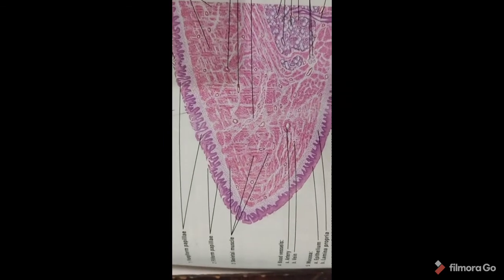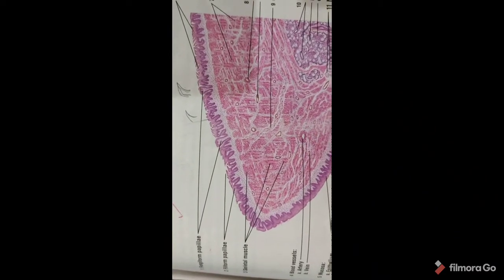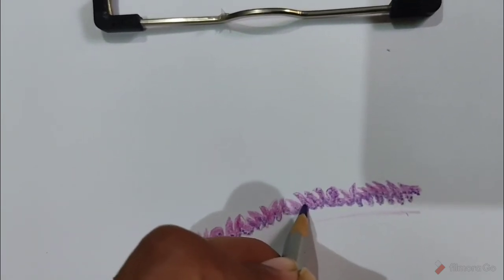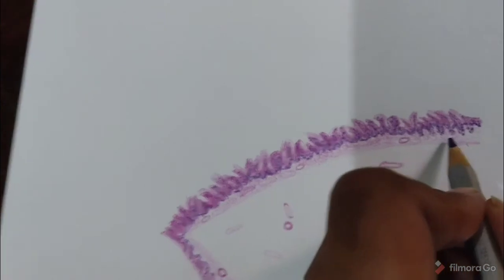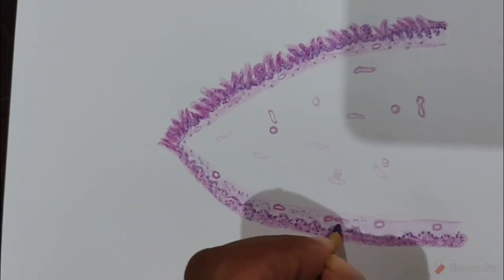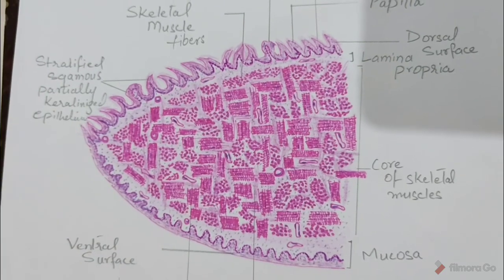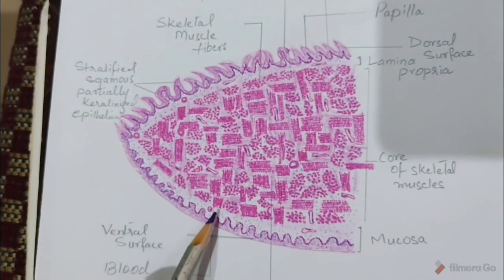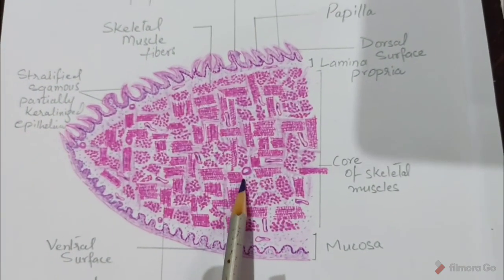How to draw histological section of Tongue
How to make histological section of tongue